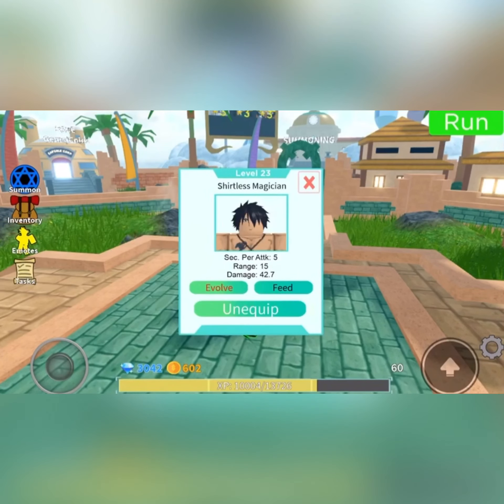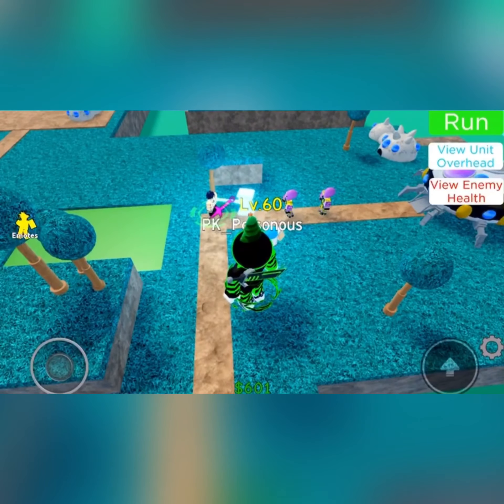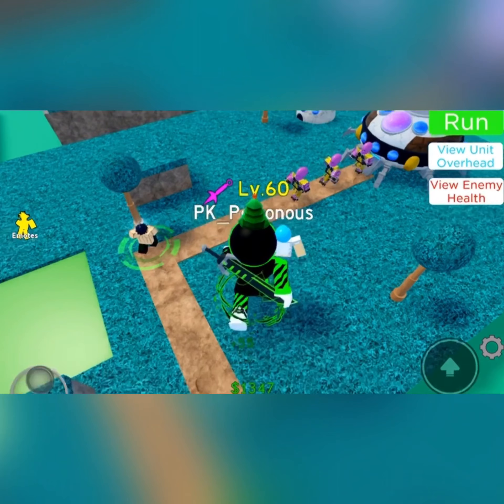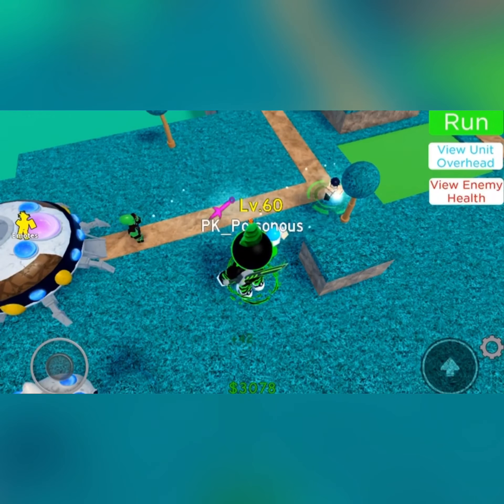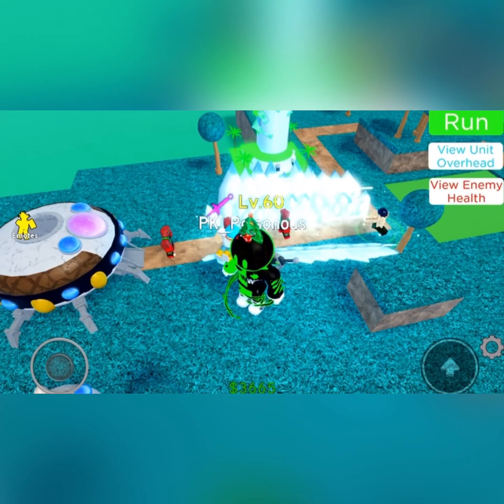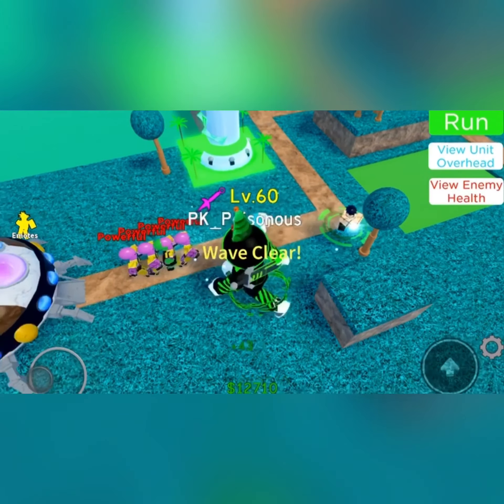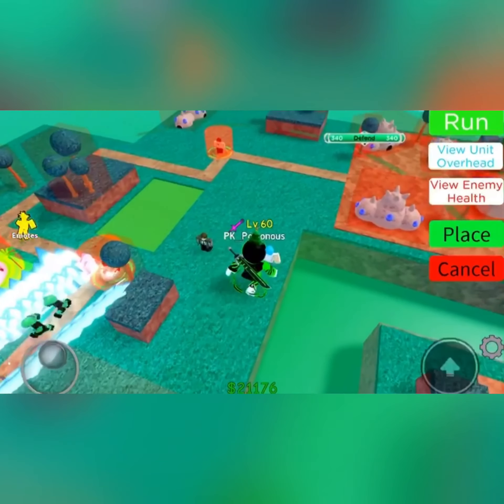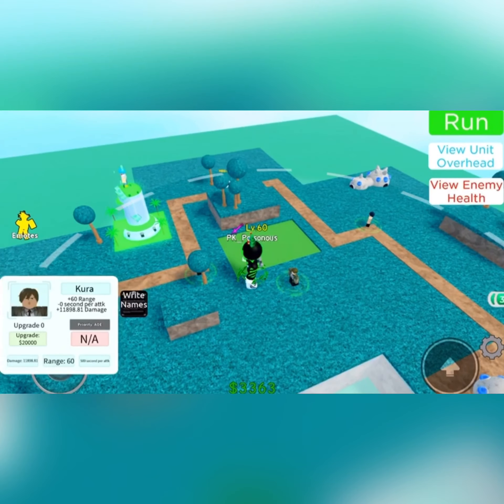Shirtless Magician Showcase/ All Star Tower Defense